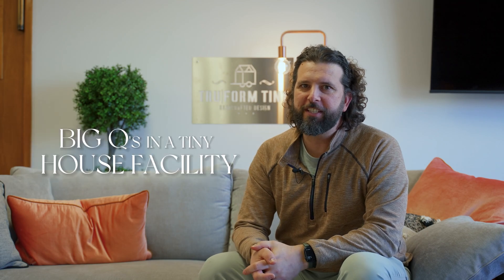How to Hook Up a Tiny Home (Waste, Water, Electricity) Explained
Welcome back to "Big Questions in a Tiny Facility"!

In this episode, join us as Jen Carroll, our CEO and Co-Founder, dives into the intricate world of utilities within a tiny home. From electricity to plumbing, Jen breaks down the essential details that every tiny homeowner needs to know.

Whether you're considering downsizing to a tiny home or simply curious about the inner workings of these compact dwellings, this episode is packed with valuable insights and practical tips.